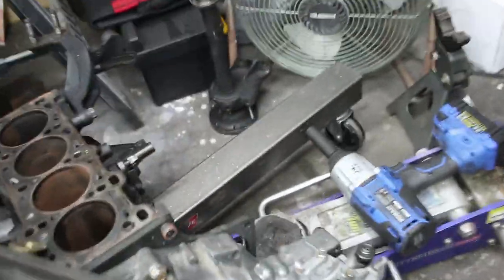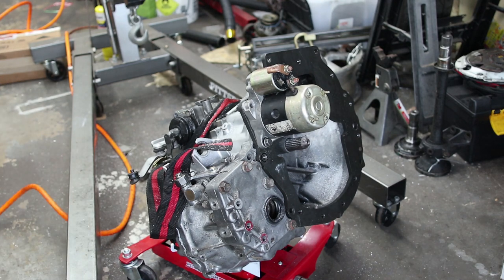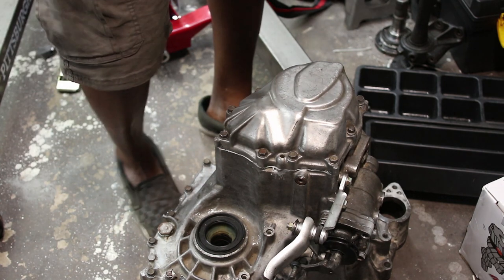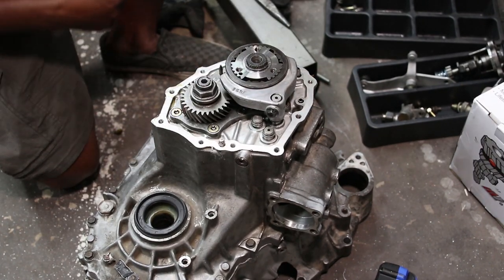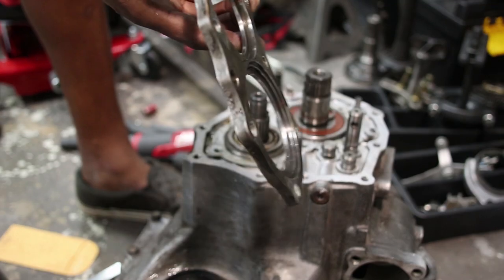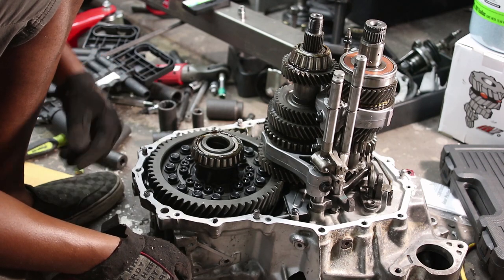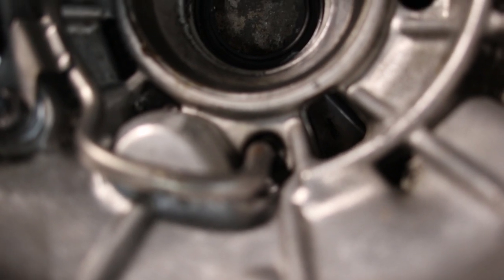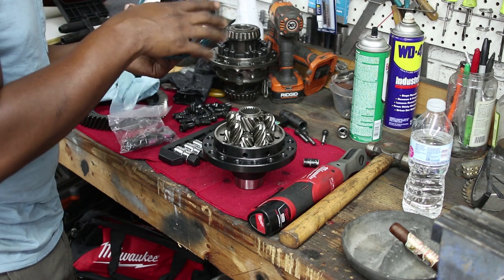E153 part 9 starter notch and prep for LSD install.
Cutting the starter notch and pulling the E153 apart so I can install the Mfactory Diff